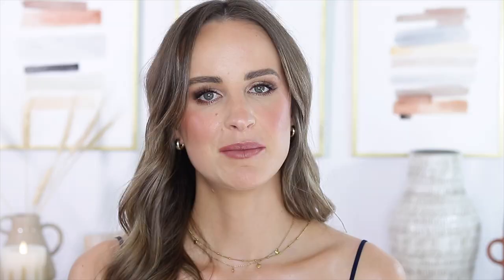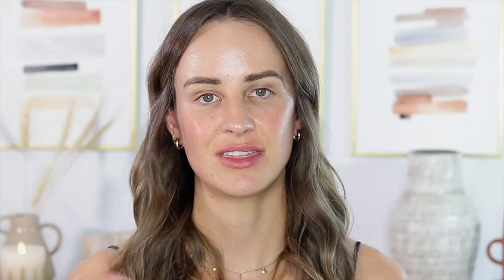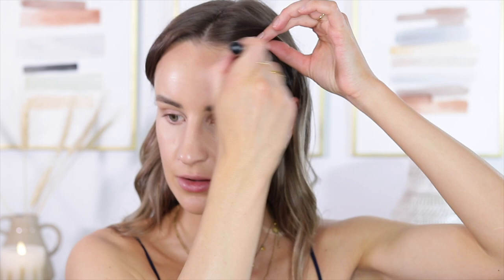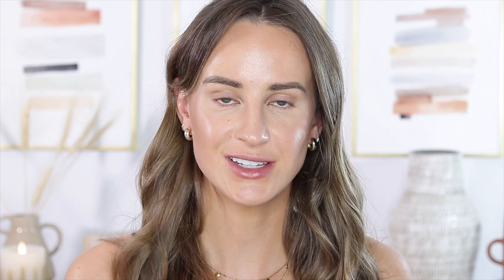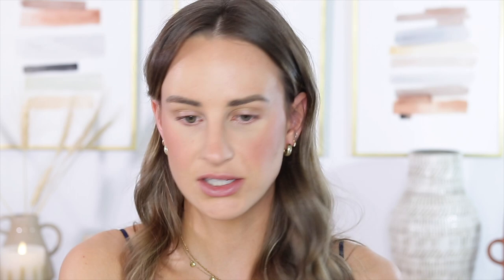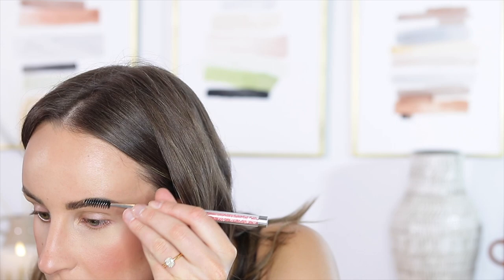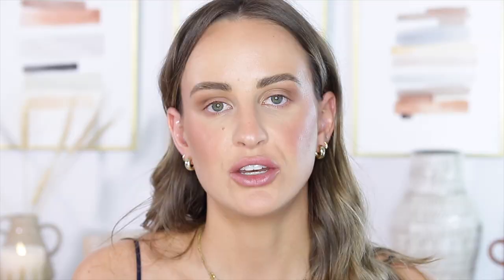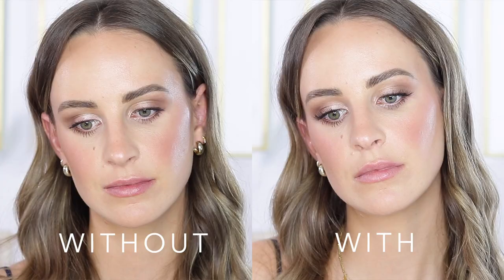The Ultimate Makeup Tutorial for a Bridesmaid (Any Dress Color)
This is the ultimate glowing makeup tutorial for all bridesmaids! This wedding makeup tutorial is jam packed with detail! Do your own makeup and save a lot of money. This makeup look will work for any color of dress, but I give tips on how to tweak your look depending on the color of your bridesmaid dress too.

Two Faced Born this Way Concealer Nude
Fenty Beauty Matchstix
Maybelline The Falsies Mascara
Ardell Individual Lashes Medium
Urban Decay 24/7 Glide-On Lip Pencil Naked 2
Nudestix Gel Color Lip + Cheek Balm Luxe

Music is by Artlist. My License is 677580